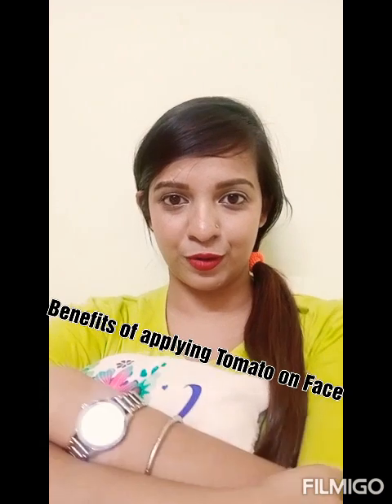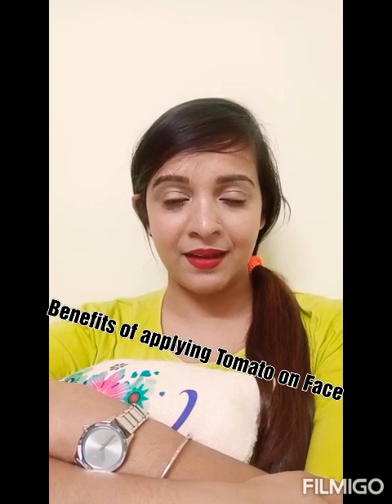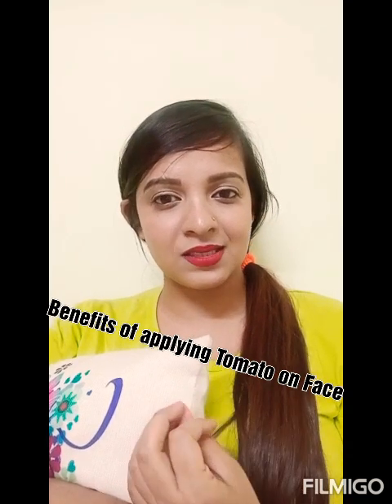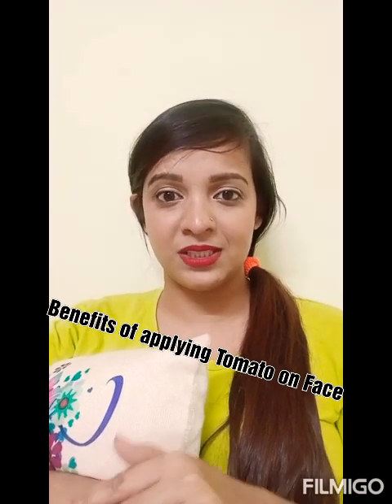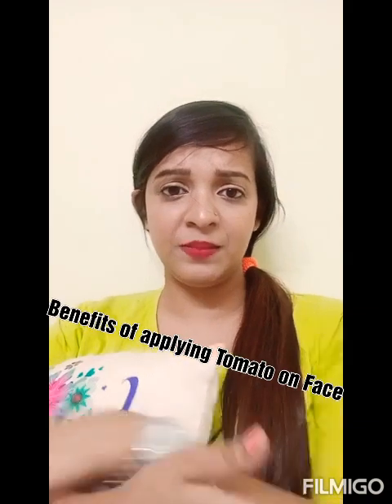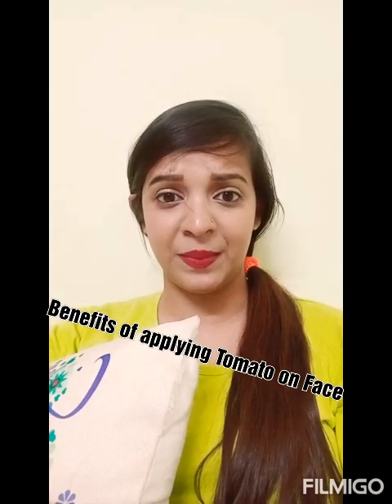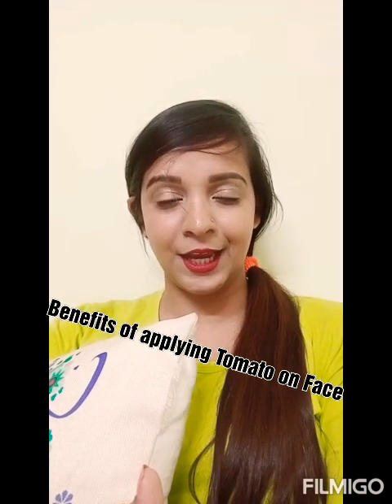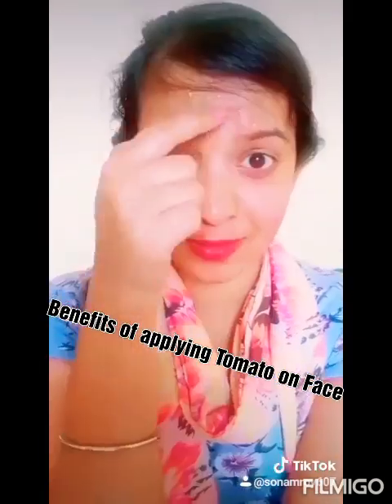Skin care at HOME "Benefits of applying Tomato on Face"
Hi everyone this is my first video regarding skin care at Home. Tomatoes are a rich source of an antioxidant known as lycopene, which has a large number of health benefits like risk of heart disease and cancer. Lycopene gives tomatoes their distinctive red color and counteracts the action of free radicals in the body.  Also, tomatoes are a potent source of vitamin A, vitamin C, vitamin K, potassium and folate. The high percentage of nutrients present in it make tomato very good for your skin. The post discusses all the benefits of tomato for face to reap numerous positive results.